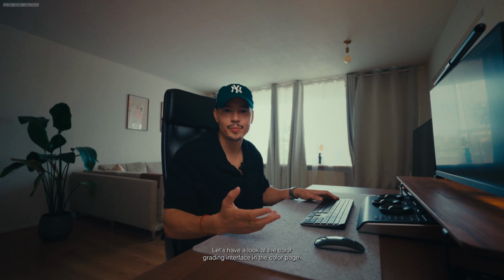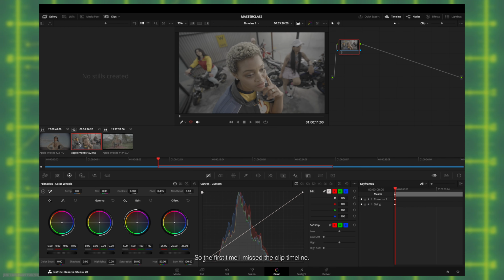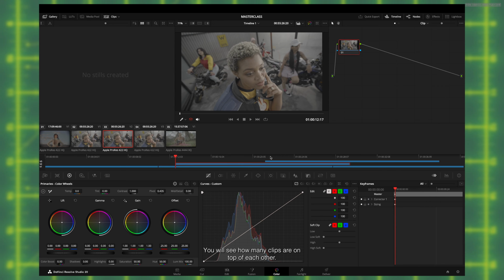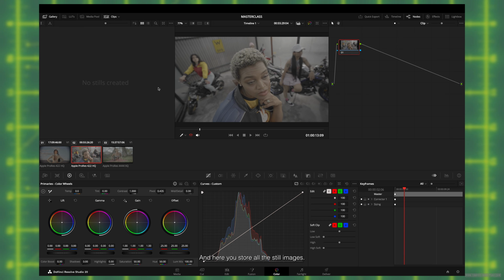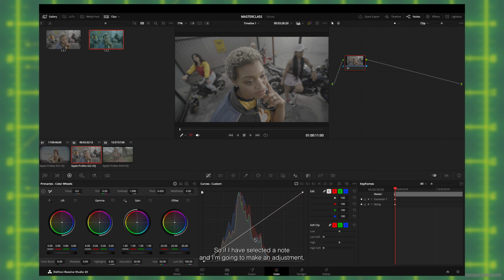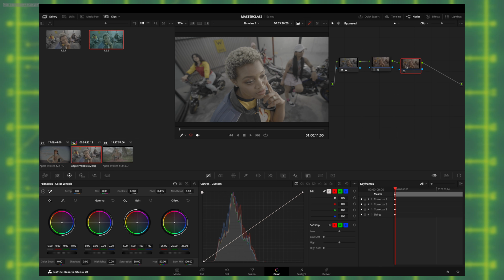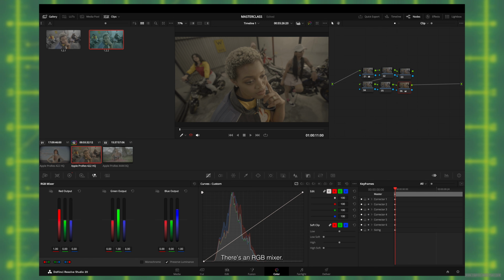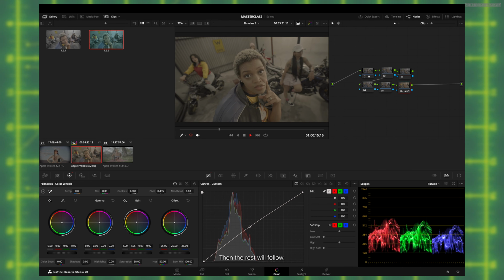02 THE COLOR GRADING INTERFACE